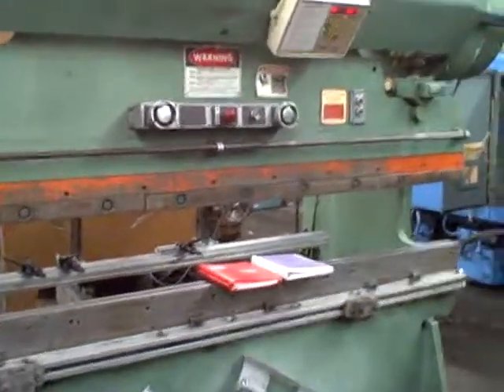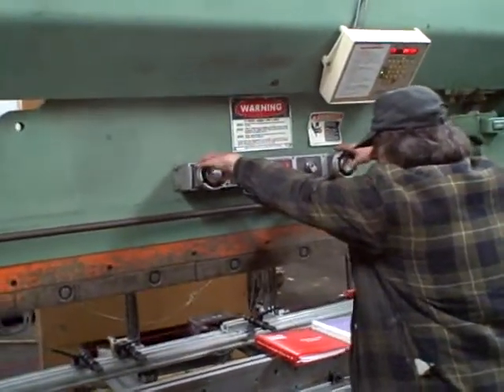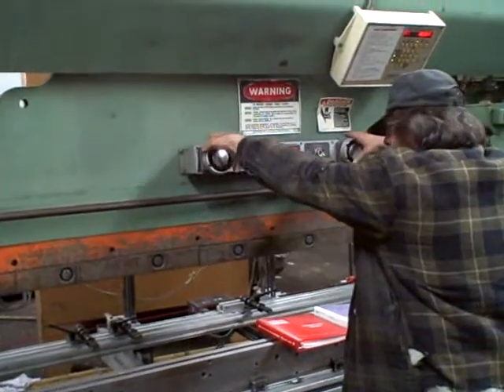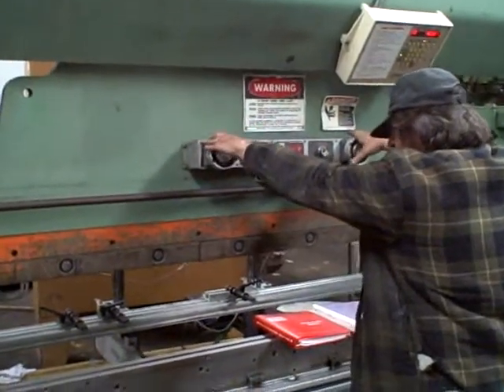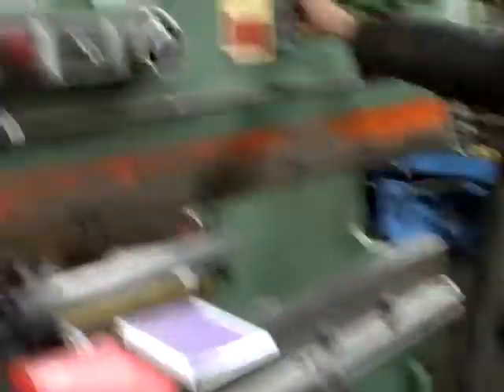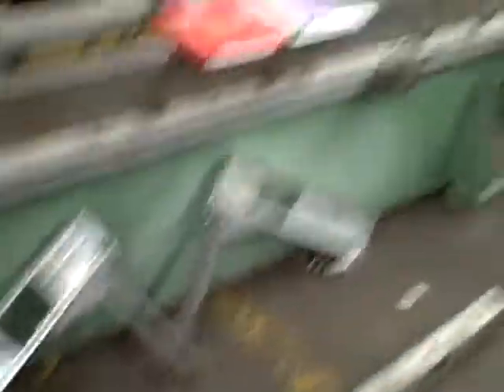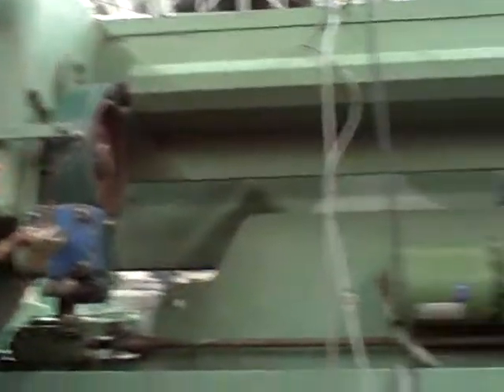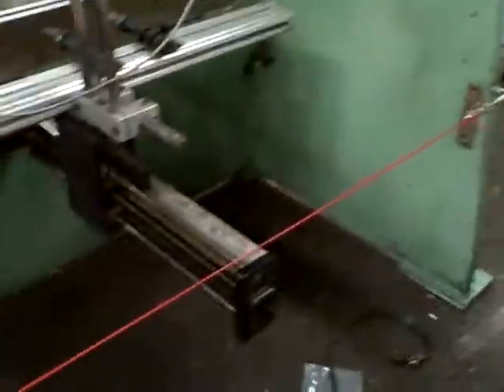90 TON CHICAGO D&K w/ CNC 99 Automec Back Gauge